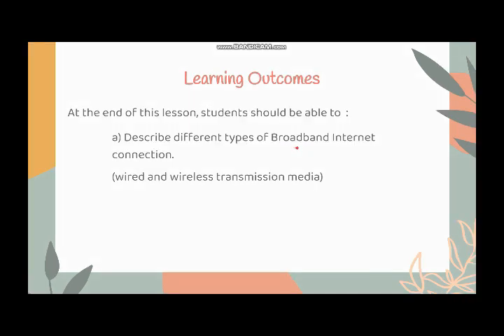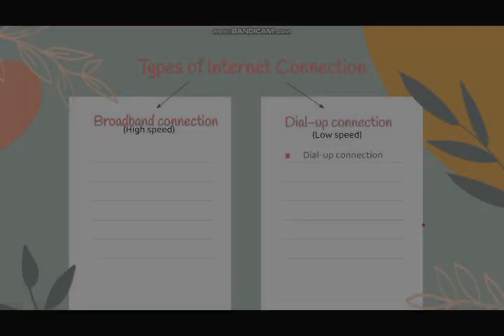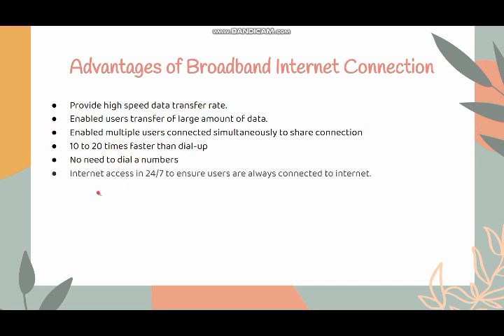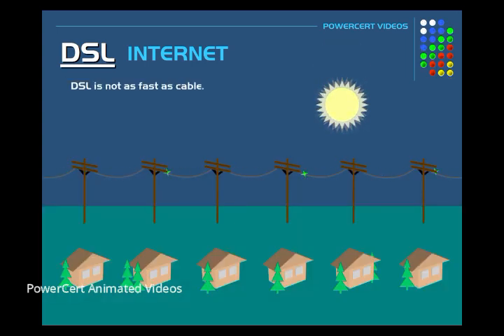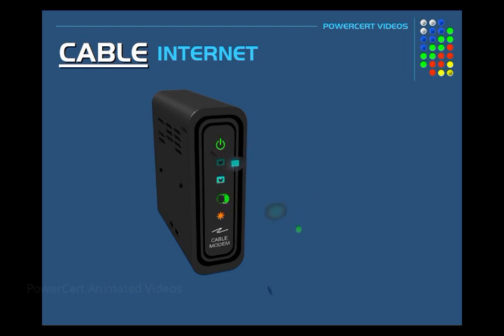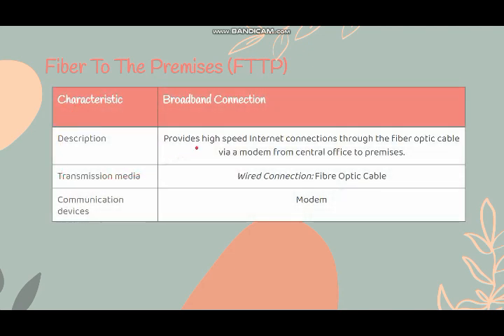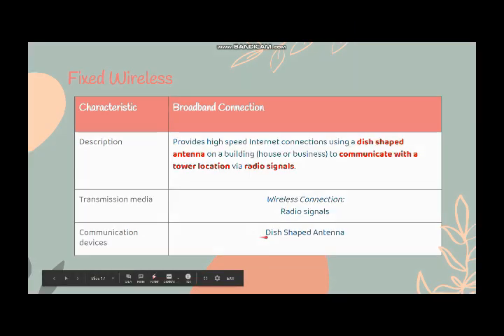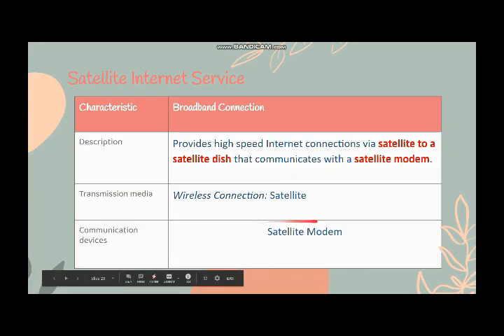2.5 Broadband Internet Connection